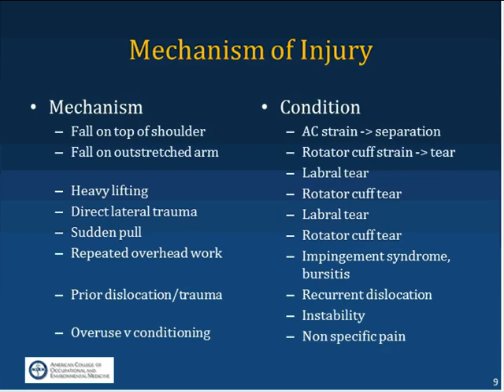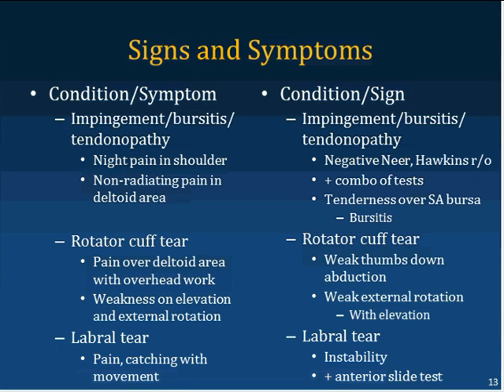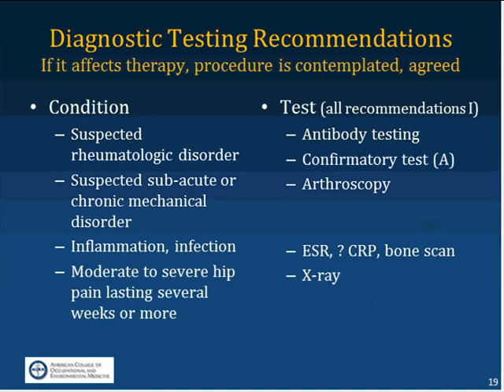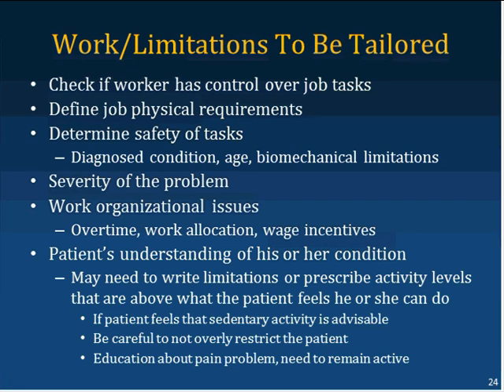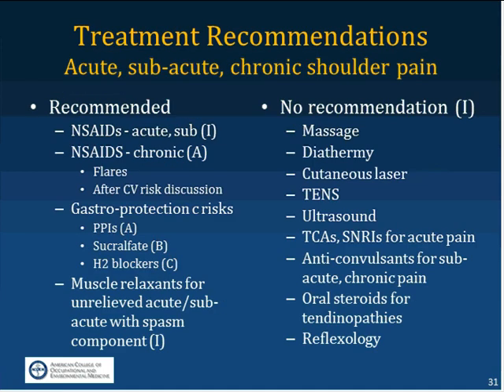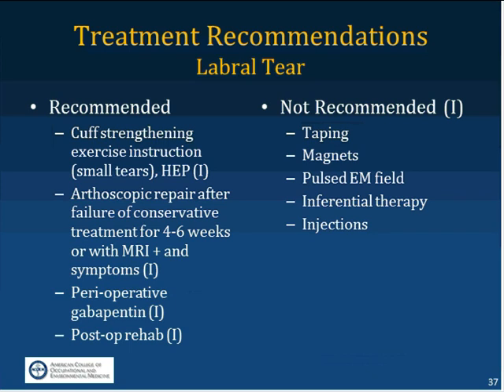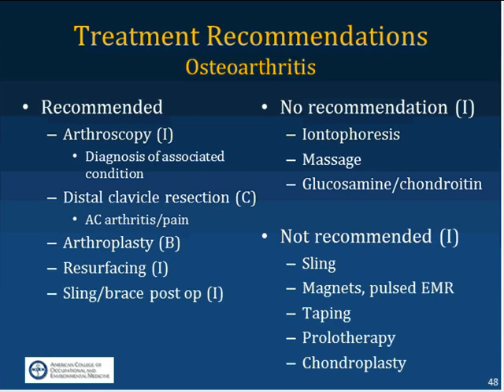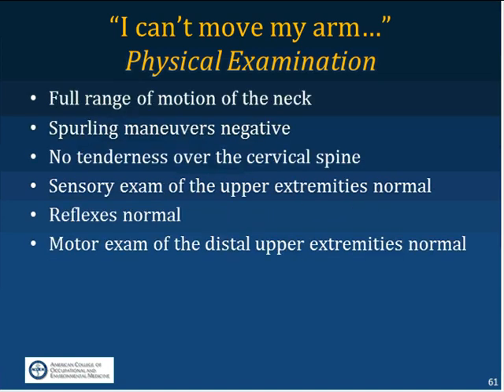ACOEM Webinar - Evidence-based Treatment: Shoulder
This webinar was presented on December 13, 2010. The webinar focuses on common shoulder disorders, treatments as well as delayed recovery. Any CME/MOC credit for this activity mentioned within the presentation has expired and is no longer valid.